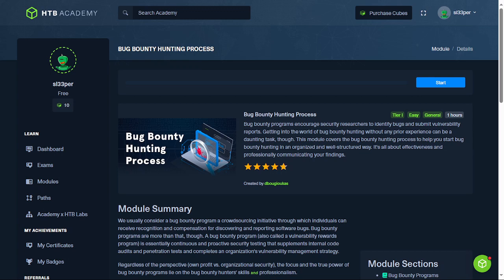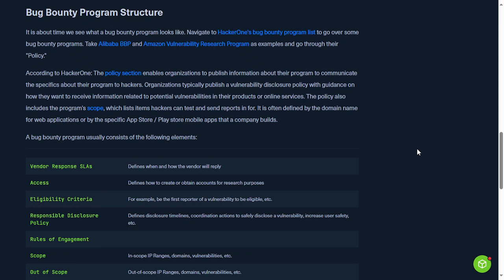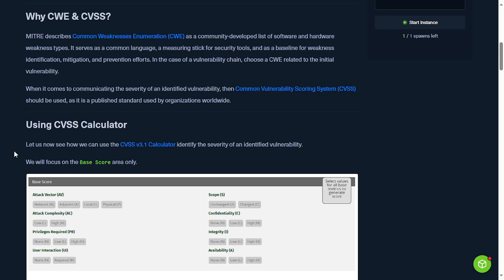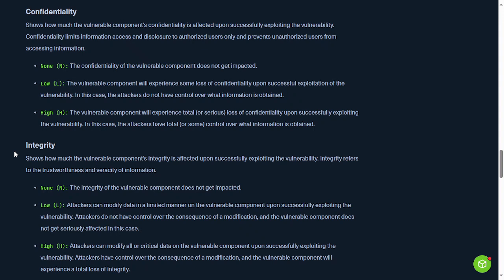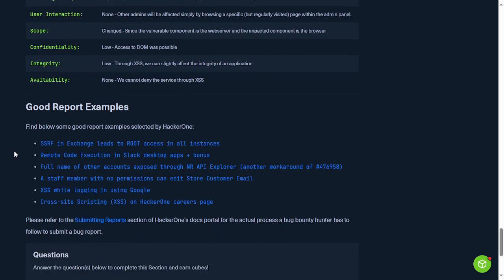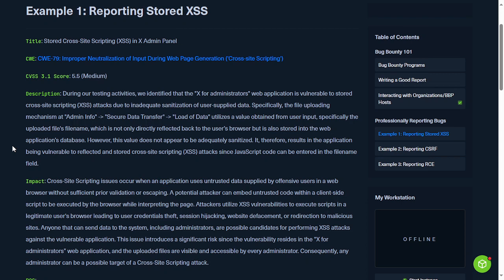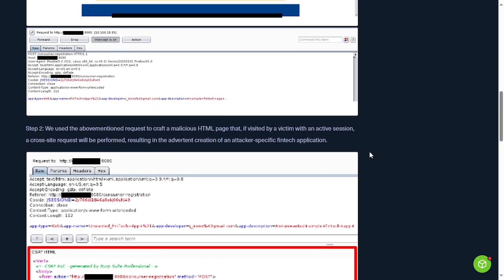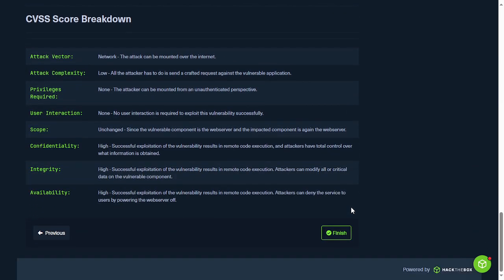Bug Bounty Hunting Process - HTB Academy